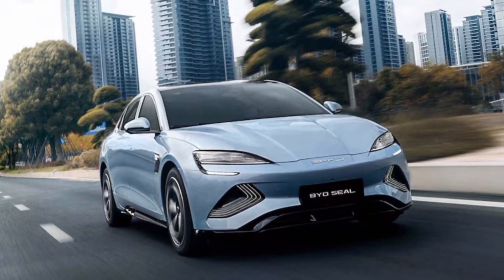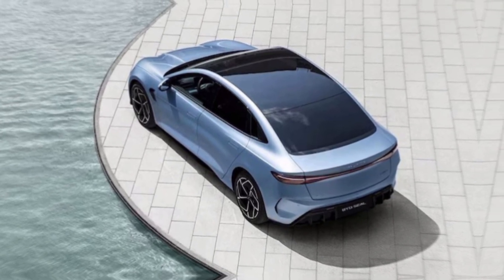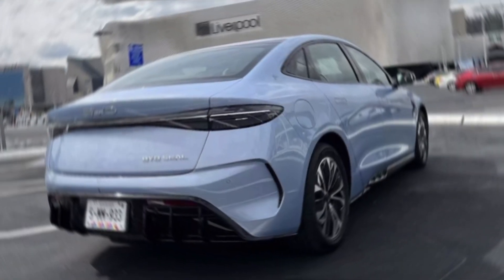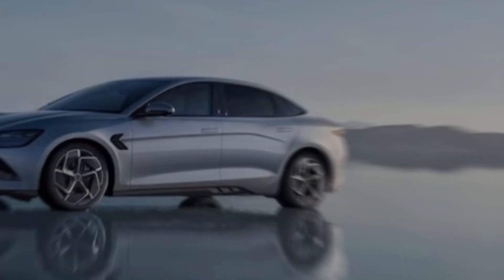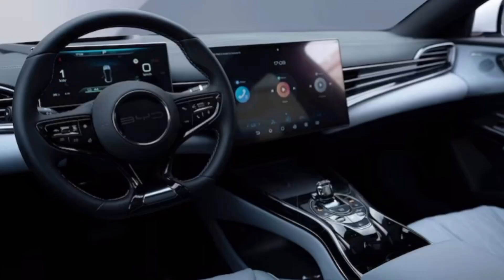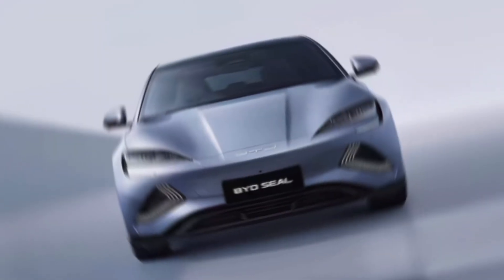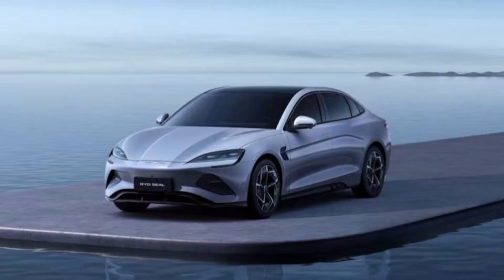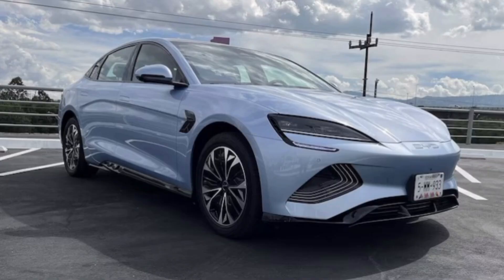2024 BYD Seal (inc. 0-100 & autonomy test) review: Supercar speed, / information Upcoming Cars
2024 BYD Seal (inc. 0-100 & autonomy test) review: Supercar speed, for medium SUV dollars
information Upcoming Cars

byd seal price in india

byd seal u price in nepal

byd seal 2023 price

byd seal uk price

byd seal cost

byd seal ev price

byd seal interior

byd seal india

byd seal in australia

byd seal in europe

byd seal in uk

byd seal in nepal

byd seal india launch

byd seal infotainment

byd seal indonesia

byd seal interior lights

byd seal indigo grey

byd seal inceleme

byd seal infotainment system

byd seal in malaysia

byd seal review

byd seal australia

byd seal u

byd seal 2024

byd seal u 2024

byd seal 2023

byd seal interior

byd seal vs tesla model 3

byd seal range test

byd seal india

byd seal thailand

byd seal ev

byd seal top speed

byd seal test drive

byd seal 2024 pov

byd seal 2024 mexico

byd seal 2024 australia

byd seal 2024 top speed

byd seal 2024 test drive

byd seal 2024 commercial

byd seal 2024 interior

byd seal 2024 black

byd seal 2024 brasil

byd seal 2024 autodinamico

byd seal 2024 portugal

byd seal 2024 acelerando

byd seal 2024 preço

byd seal 2024 autonomia

2024 byd seal u

2024 byd seal 3.8s 4wd

2024 byd seal ev

all new 2024 byd seal u

byd seal 2024
2024 byd seal
2024 byd seal price
2024 byd seal specs
byd seal ev 2024
seal 2024
the new byd seall 2024 review
seal u 2024
byd seal review 2024
2024 byd
byd 2024
2024 byd seal australia
2024 byd seal u
2024 seal u
seal byd 2024

reviews
 autobuzz.my
 is this car for you
 autobuzz
 malaysia
car review malaysia
 cars
 review
CarsGuide
CarsGuide.com.au
BYD
 BYD Seal
 Seal
 Electric Car
EV
 EVs
Electric Vehicle
 Electric
 Green Car
 Sedan
 Family Car
 Car Review
 Review
Cars
 Car
carexpert
 car expert
 car review
car expert review
 byd
byd seal performance
seal performance
 byd review
byd seal performance review
new byd seal
Paul Maric
australia
2024 byd
 2024 byd seal performance
2024 byd seal performance review
2024 byd seal performancereview
 build your dreams
 byd seal
 2024 byd seal
 chinese ev
chinese electric car
 2024 byd seal review
 2023 byd seal review
seal review
seal vs model 3
 best electric car
 best ev
carsauce
driven
byd atto 3
 new car
uk drive
 test drive
carwow
fullycharged
electrifying
tom ford
wookie
top gear
 ginny buckley
autocar
autotrader
 nikki shields
 new electric car
 first drive
electric car review
new ev
 cheap ev
ev market
mg4
new suv
 new byd
 UK DRIVE
 FIRST DRIVE
TEST DRIVE
 UK BYD DOLPHIN
 exclusive
 byd seal first drive
 tesla model 3
 ioniq 6
byd saloon car
seal
byd luxury
 byd battery